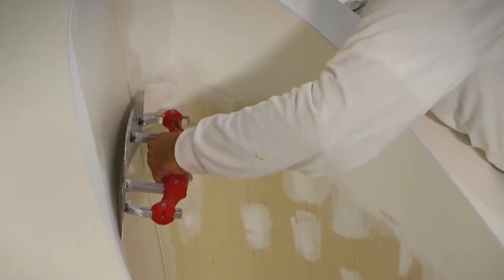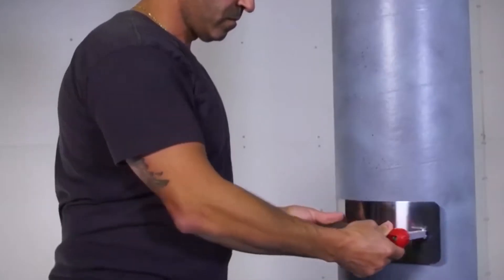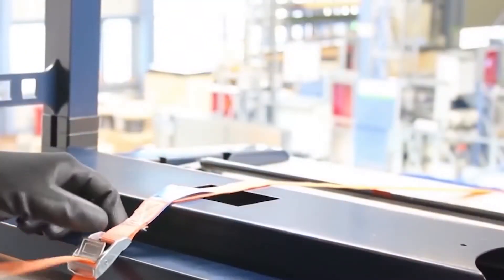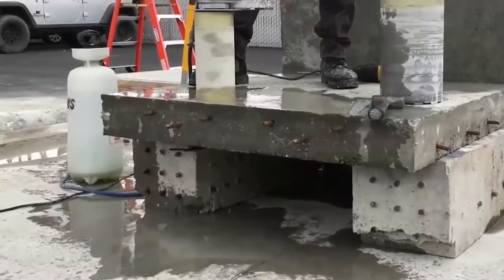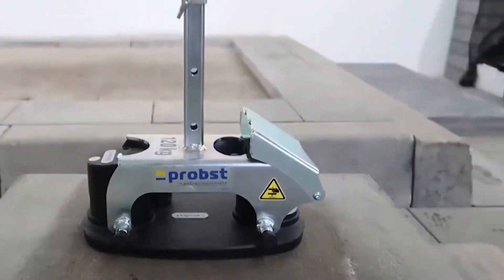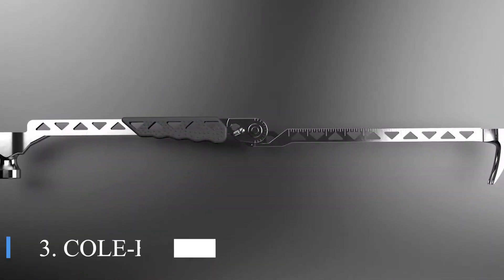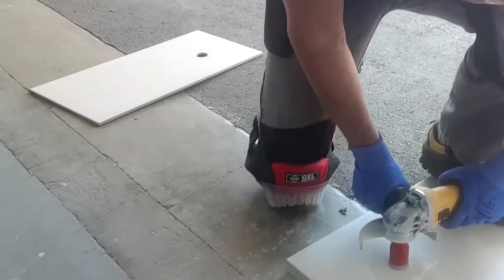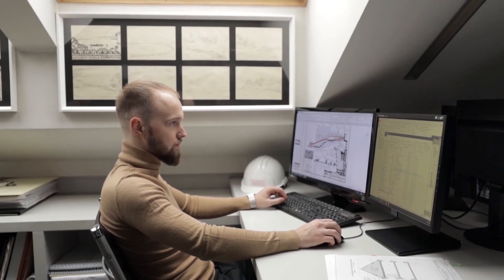10 Ingenious Construction Tools You Should Know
10 Ingenious Construction Tools You Should Know
Have you ever felt like buying a construction tools and confuse on what to buy? Trust me, this happens to me every time, and that is why I save you the stress of putting up this video. Today on Techmo, we will be looking at the top 10 ingenious construction tools are needed for professionals at all levels. And be it for any of the reasons: increased efficiency,new objectives, new benchmarks, time savings, and the capacity to get an accurate work. We got you covered.